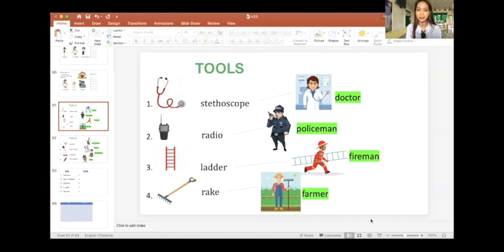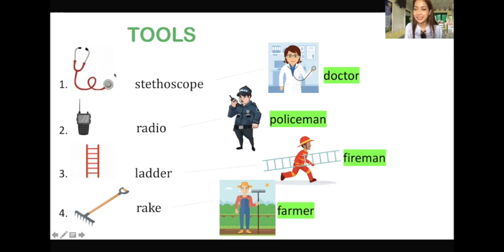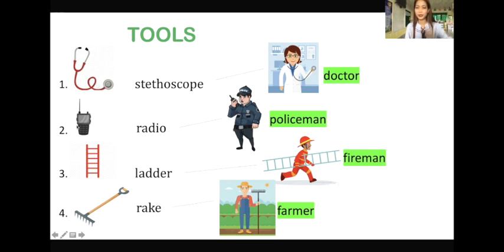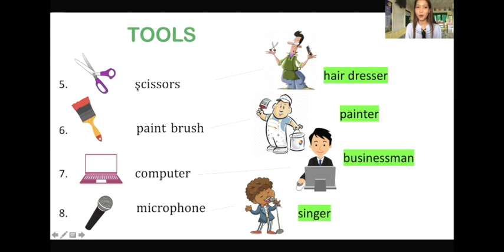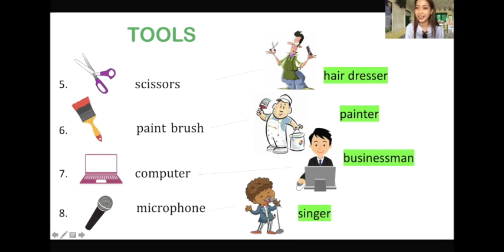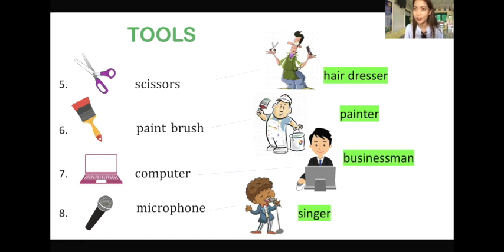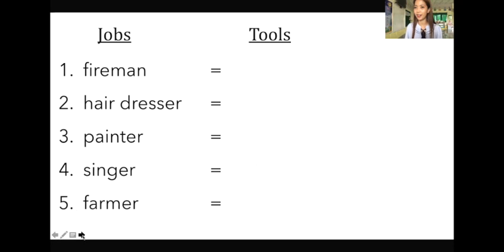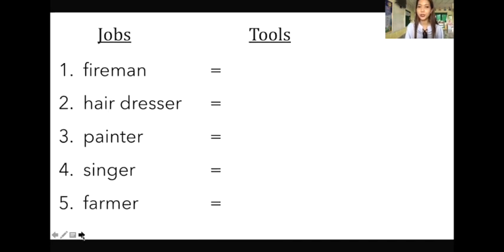K3 Circle Time: Jobs and Tools + Homework